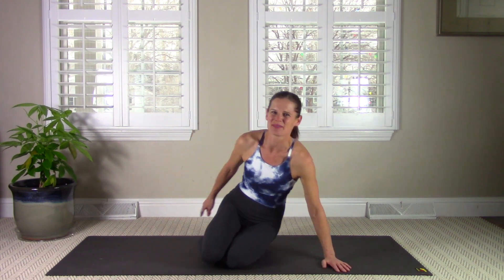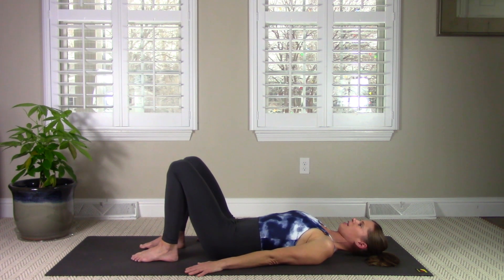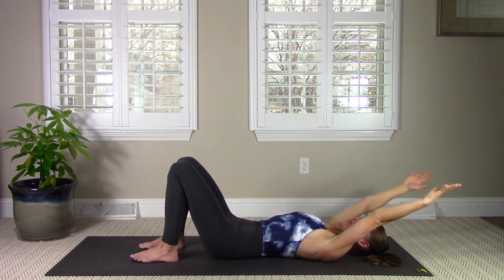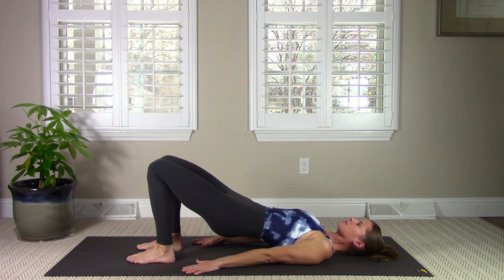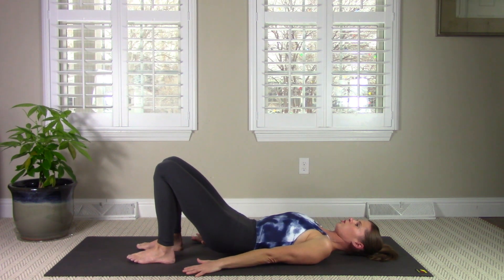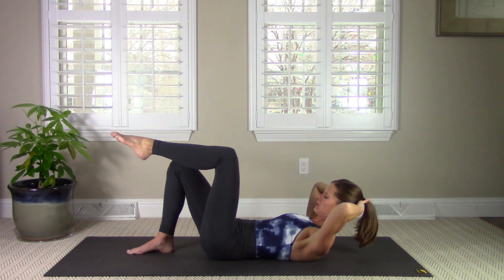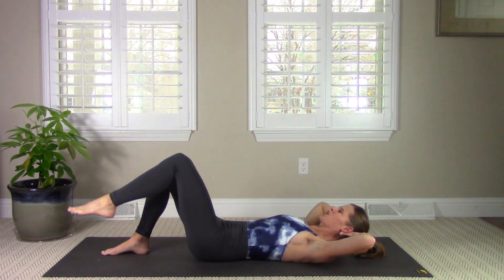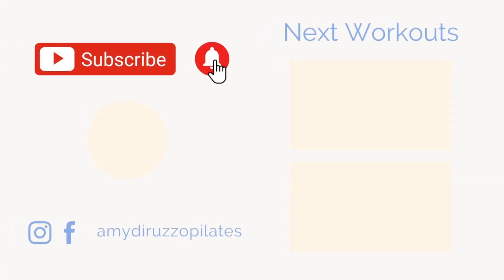Strengthen & Lengthen | Beginner Pilates Class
Take time to establish a solid foundation after pregnancy, surgery, injury or pain.  This workout emphasizes both length and strength in your body.

Focus is on activation and strength of your transverse abdominis and pelvic floor muscles maintaining connection to your breathe.  Then add in work for the obliques, arms and glutes to build long and lean muscles in this 30 minute Pilates routine.

Don’t forget to return to the basics occasionally even if you have an established Pilates practice to deepen connections in your mind, body and spirit.